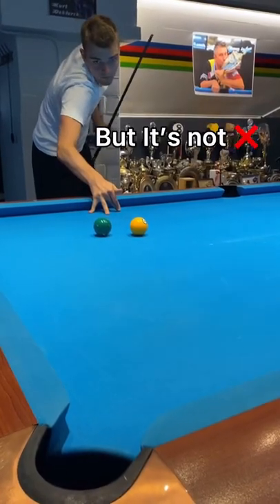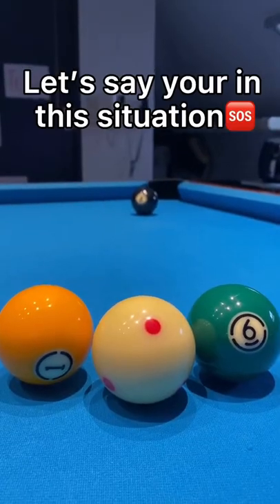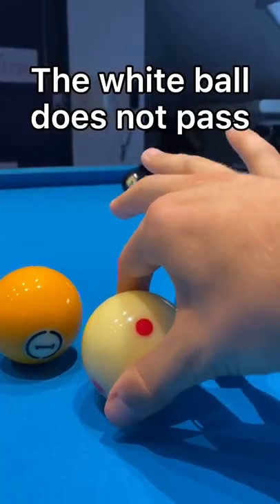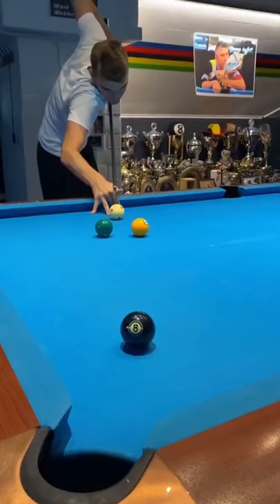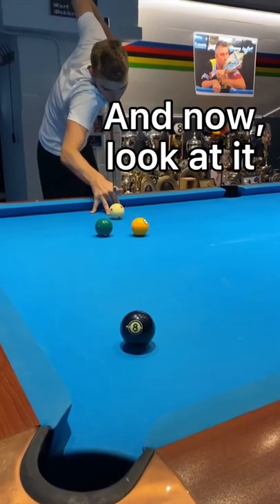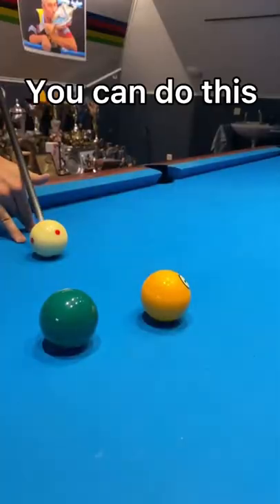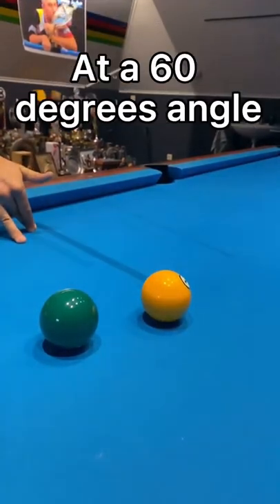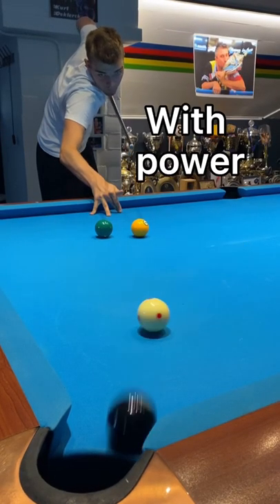This might look like a normal shot, BUT it is not! 🆘 Here is why…